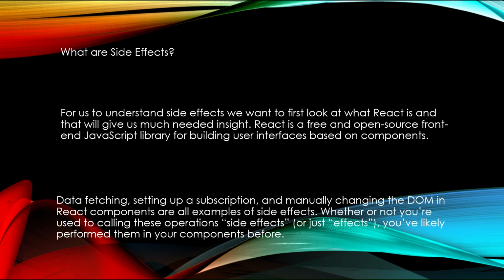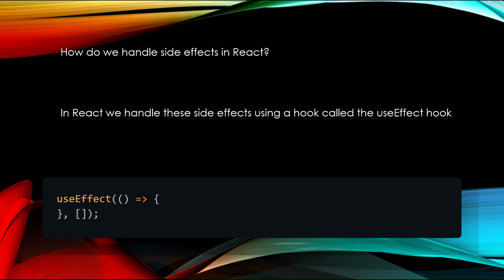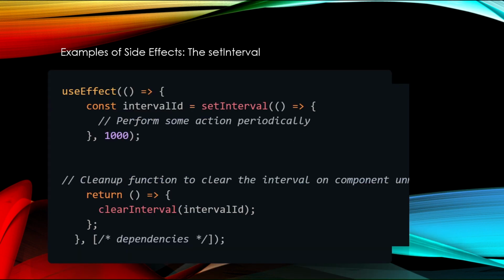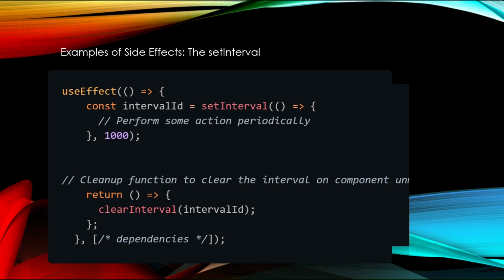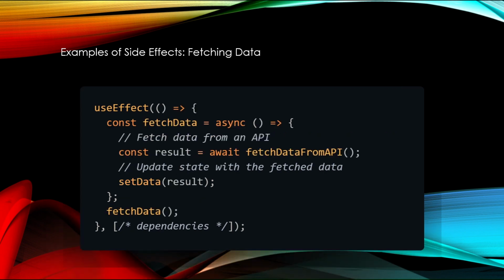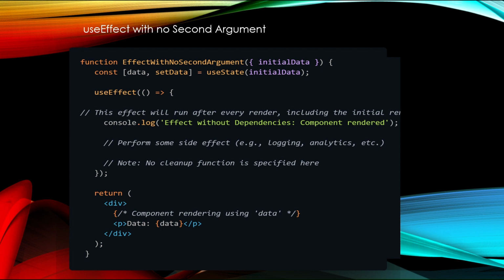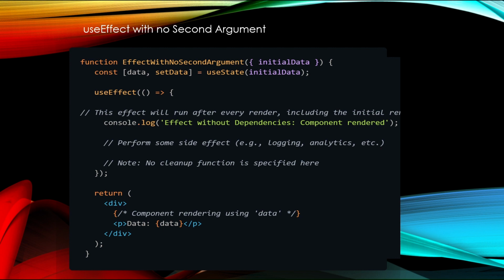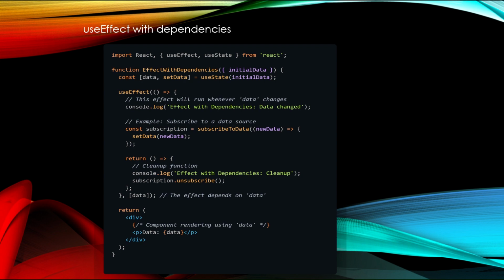Side Effects in React: Understanding React's useEffect Hook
Join me and dive in for detailed look into side effects in React. Elevate your React knowledge with our latest video which also covers the useEffect hook! 🚀 Explore the intricacies of handling side effects, and gain the expertise to create more dynamic and responsive React applications by interacting with the external world outside the context of React using side effects.